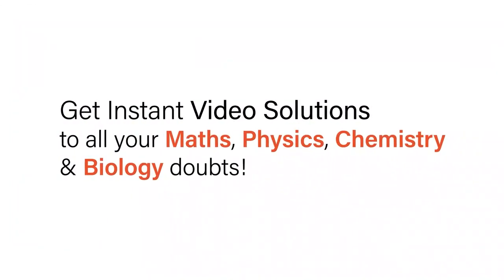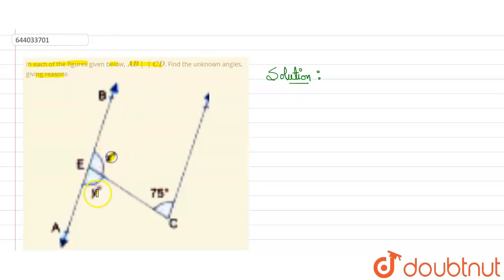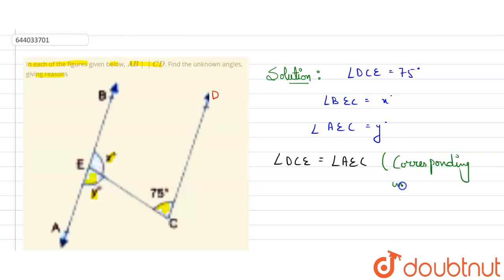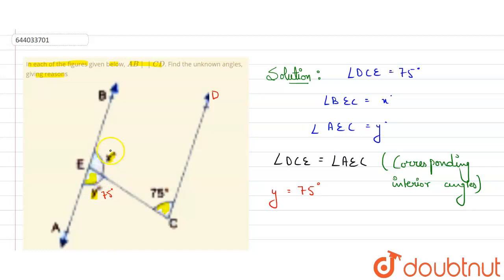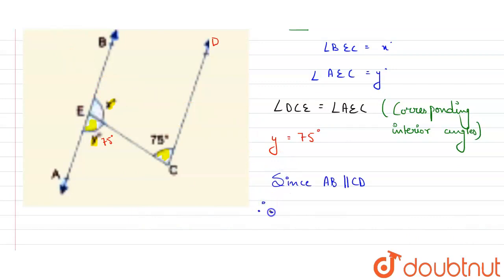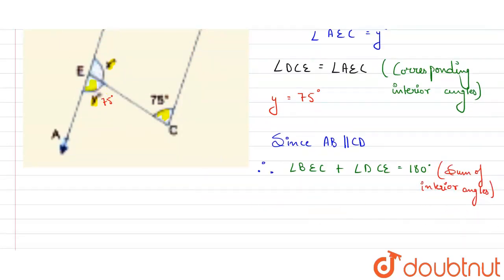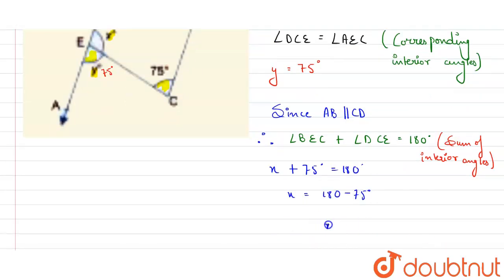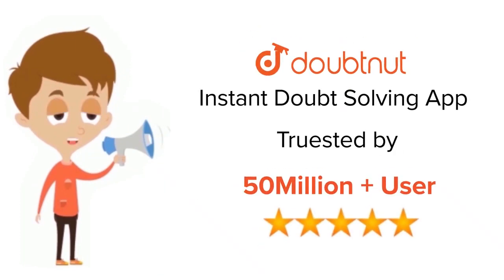In each of the figures given below, AB||CD. Find the unknown angles, giving reasons | 7 | LINES...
In each of the figures given below, AB||CD. Find the unknown angles, giving reasons
Class: 7
Subject: MATHS
Chapter: LINES AND ANGLES
Board:ICSE

👉 Have Any Query? Ask Us.